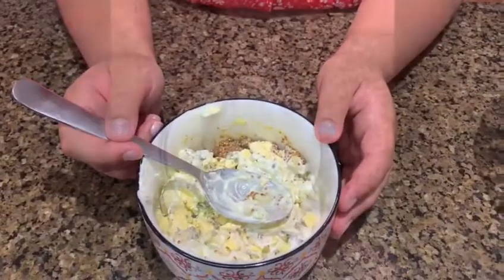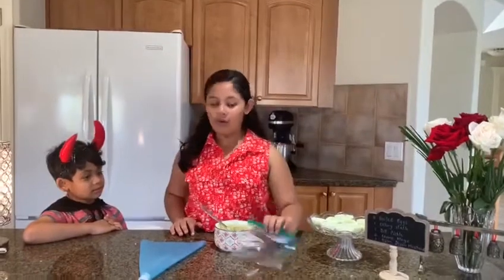Deviled eggs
Tasty, healthy & easy to make snack